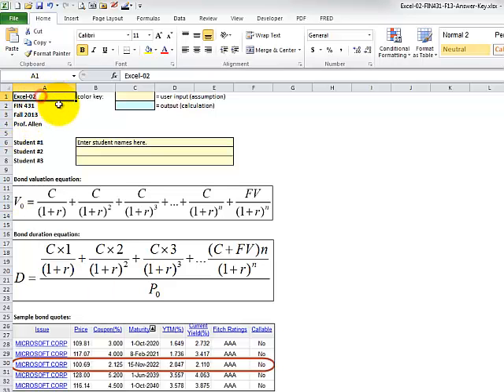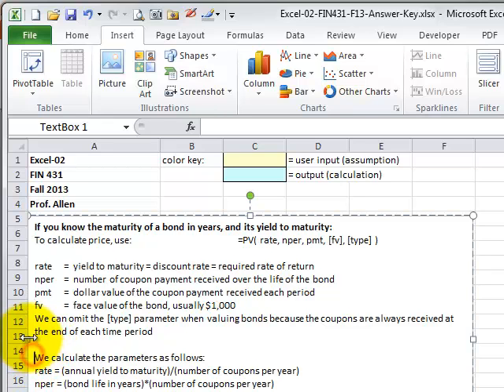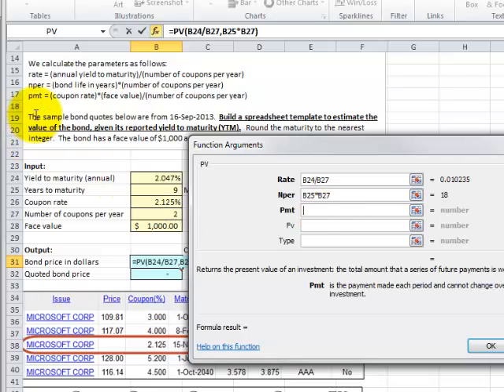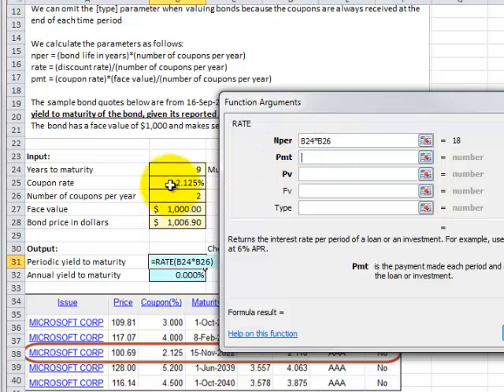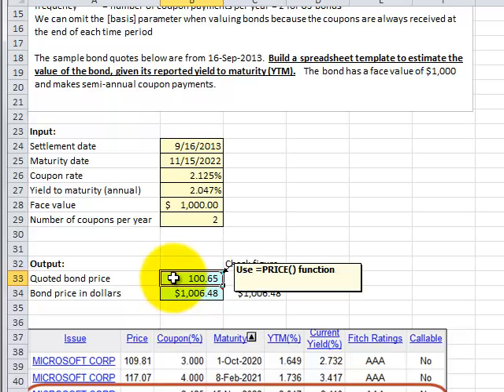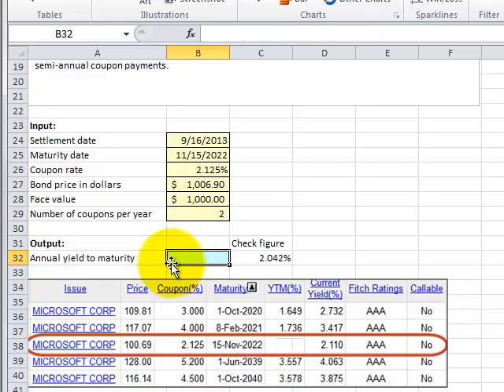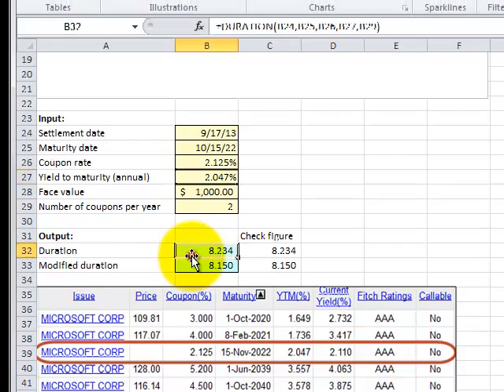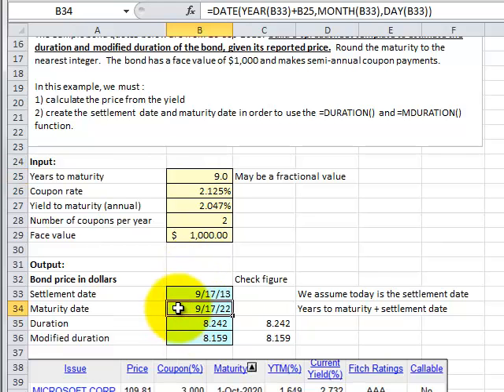Excel 02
Excel-02 assignment
Prof. David Allen
The W. A. Franke College of Business